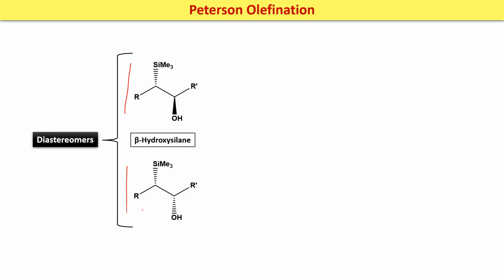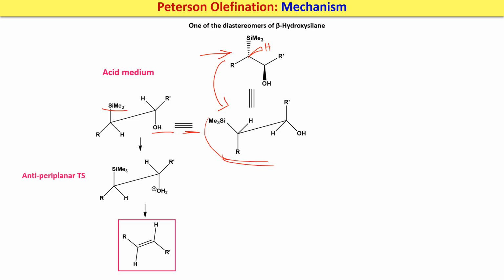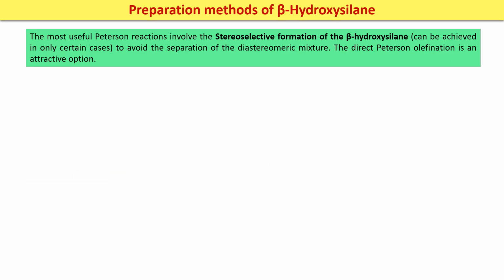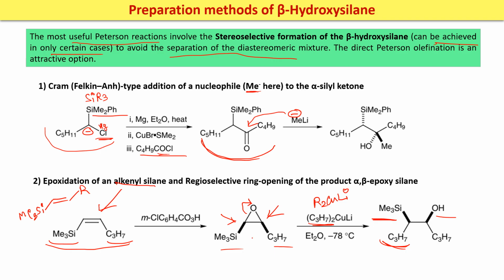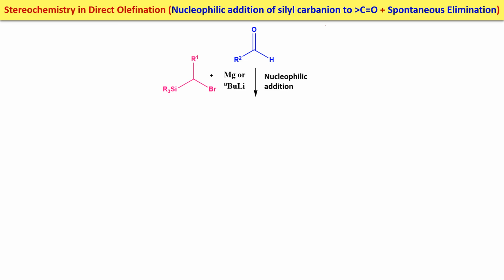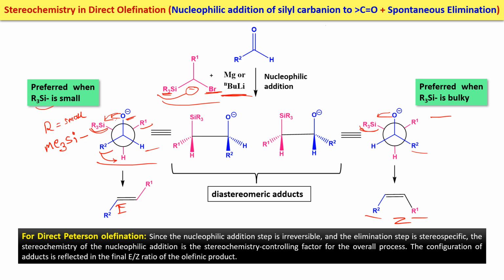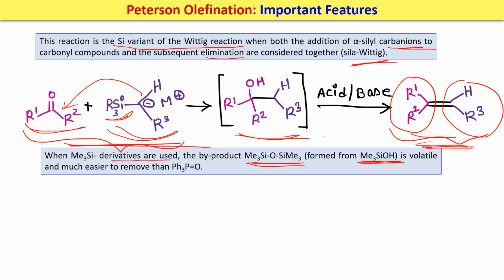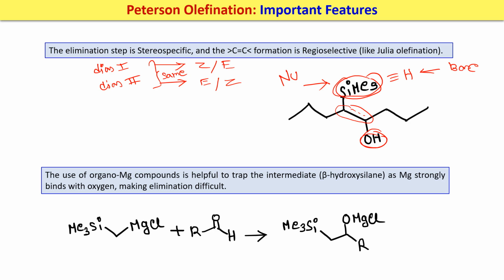Peterson olefination - Part 1| Important features | Named reactions | IIT-JAM, GATE, CSIR-NET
Important Book for Peterson Olefination (if you want to deep dive):
- Carruthers (Page 141)
- Zweifel (Page 381)